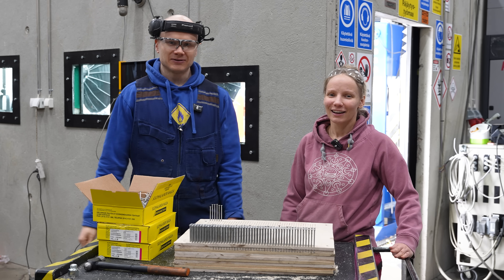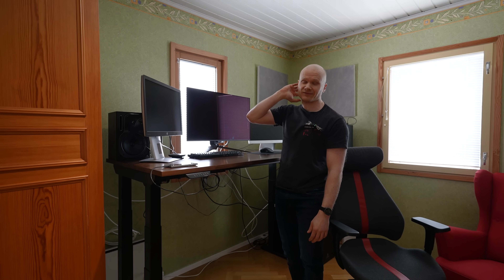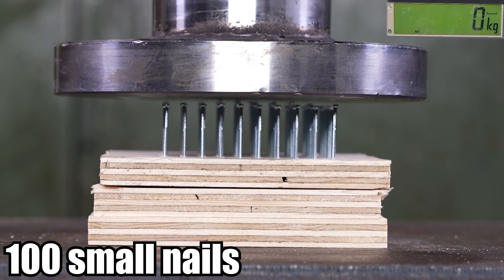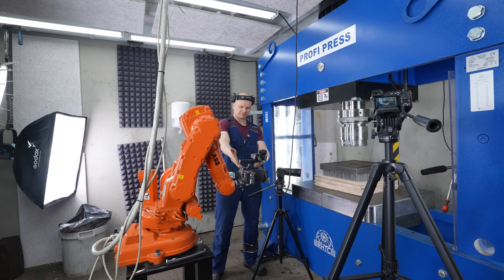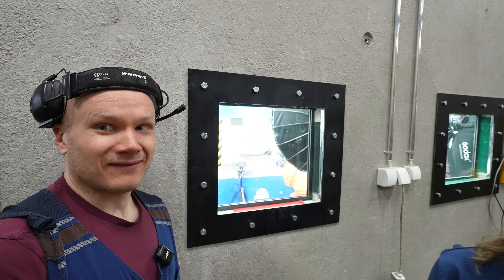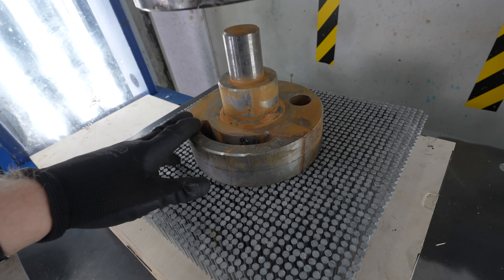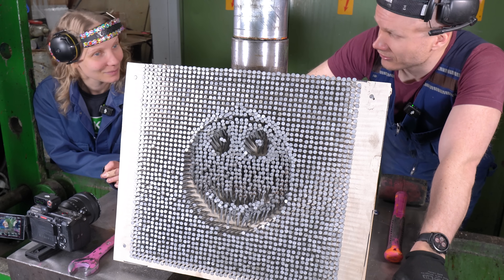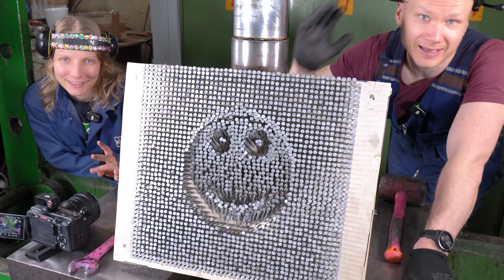3000 Nails vs. 300 Ton Press – Is It Enough?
Can we nail 3000 nails into wood simultaneously using our 300-ton hydraulic press? In this extreme pressing experiment, we prepared precise starter holes for all nails with a CNC milling machine, making sure each nail gets hammered in perfectly with maximum pressure!

PLUS: Watch us create amazing nail art with our smaller—but still powerful—150-ton hydraulic press! Which press experiment is your favorite?"